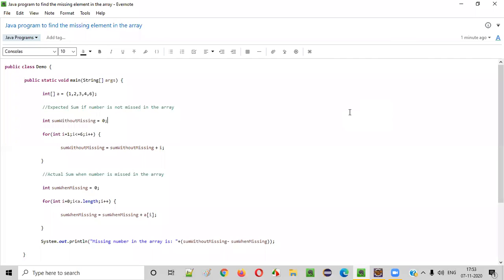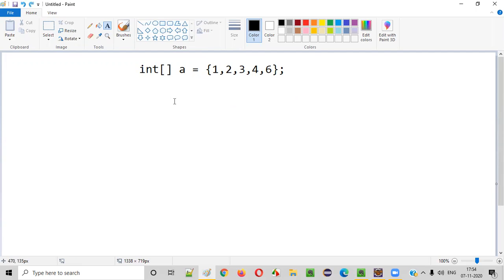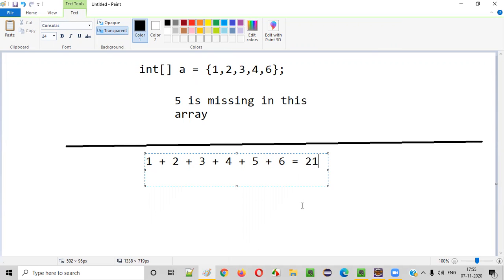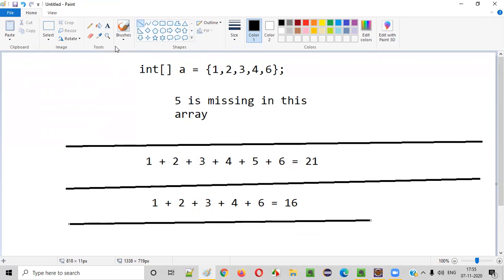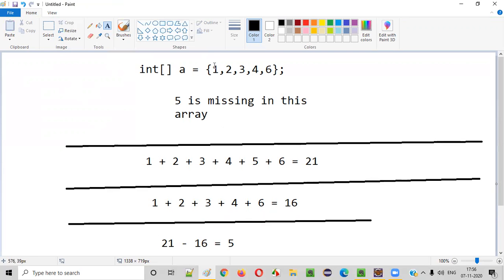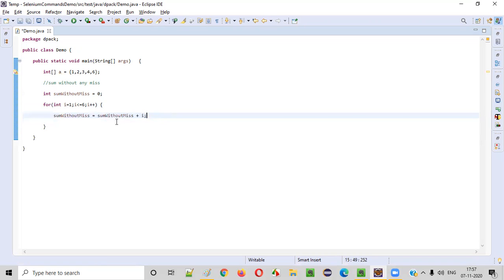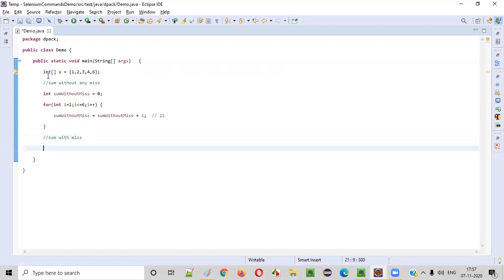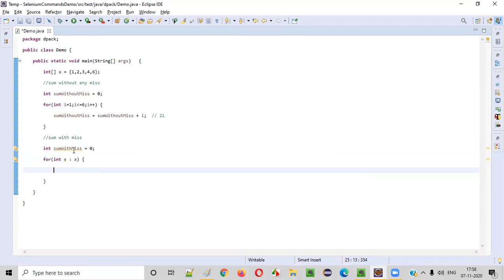Java program to find the missing element in the array